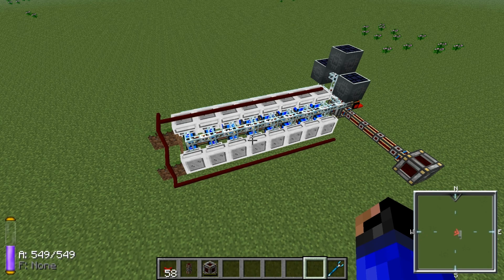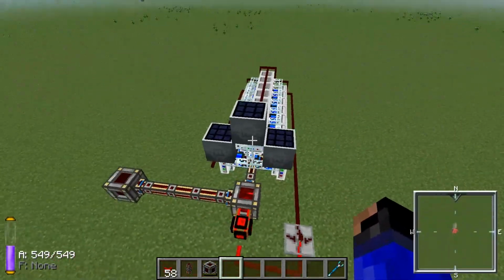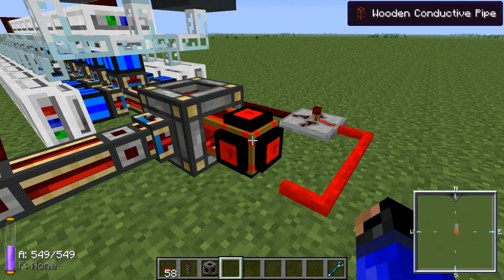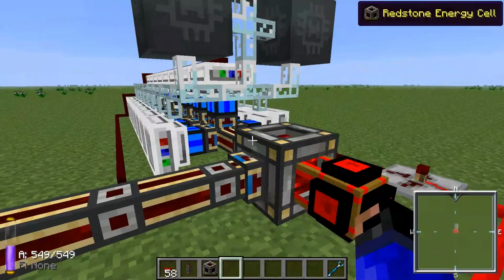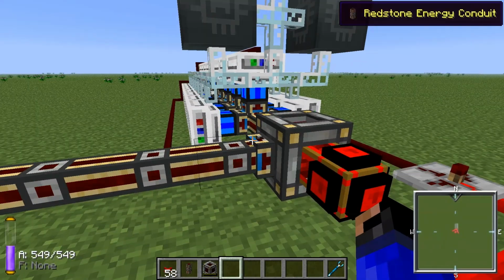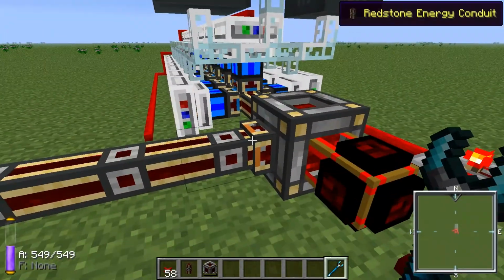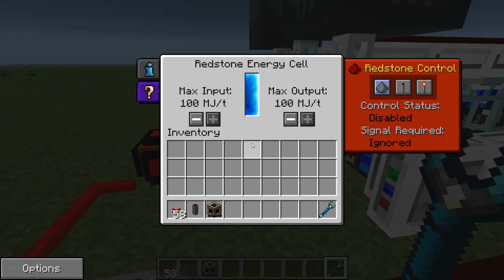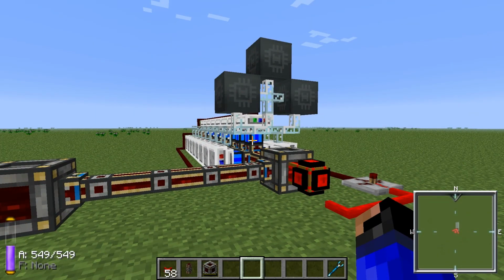Teaching with Mr Phicksur - Making Redstone Power Cells Auto-Power-Off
Per user request, a video about how to make engines powering a redstone power cell automatically turn off when the cell is filled. Took a bit of deduction, but it isn't too hard to accomplish with BC pipes, gates, and some redstone (I used redpower wire, but redstone works too).

If YOU want a custom 'how the hell do I do this' video, just ask in the comments. Likes and Subscriptions help me a lot too.